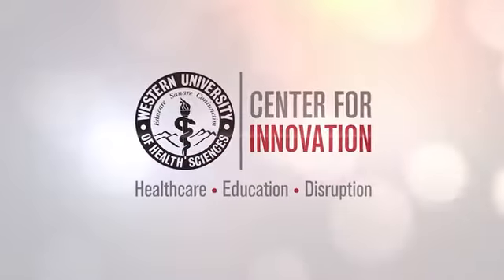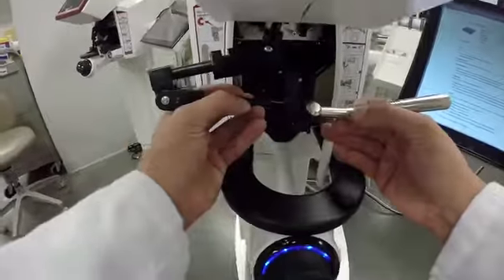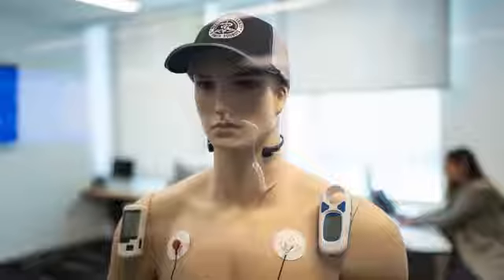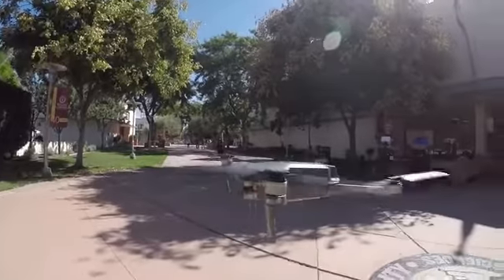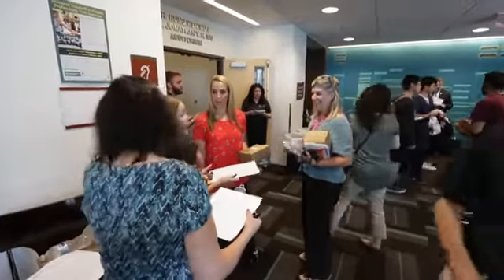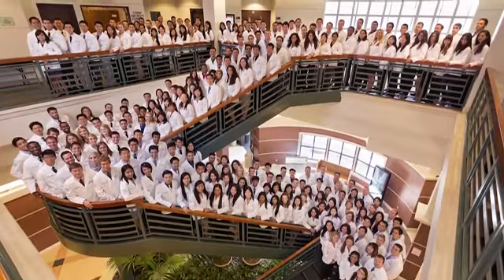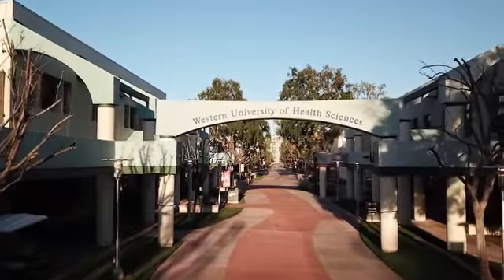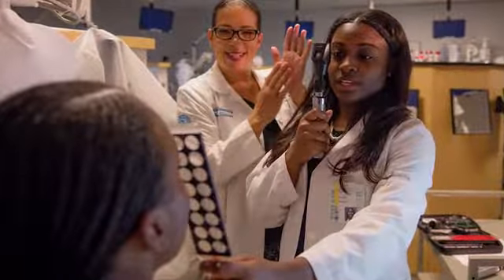Nicholas Webb: "The Future of Healthcare"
Listed as the Hottest Event Keynote Speaker for 2019, Number One Best-selling Author, and Futurist; Nicholas Webb is one of the most sought after speakers in the world! Hire Nicholas to speak at your next event.